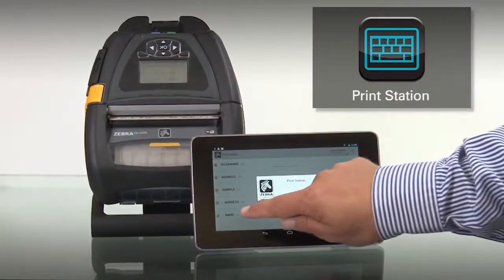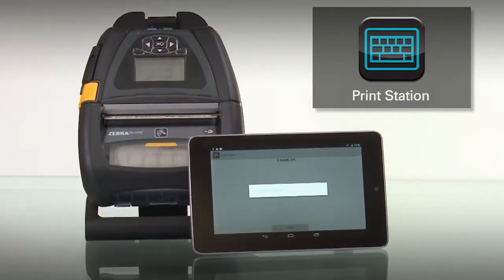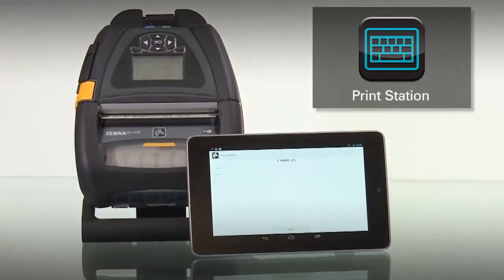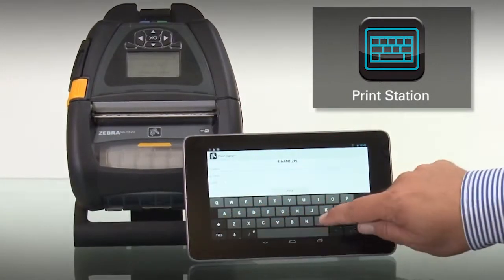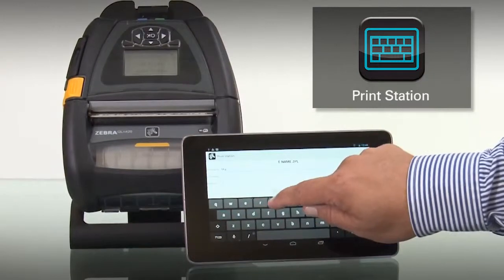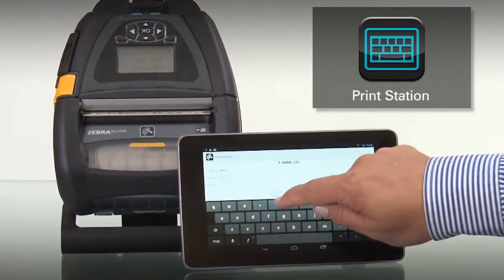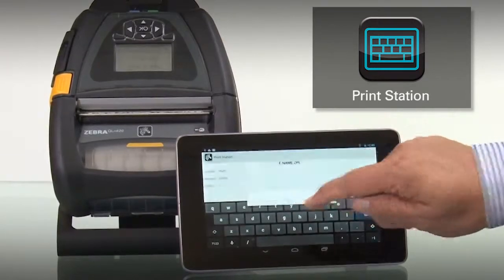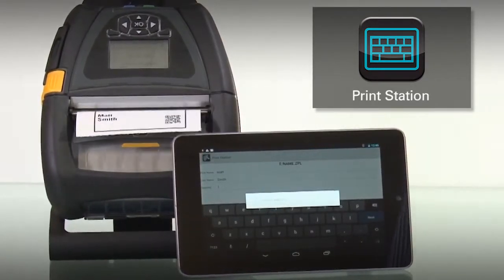ปริ้นเตอร์ Supports 2-inch print width Compatible with iOS™, Android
iMZ Series Mobile Printers

Light-duty-cycle receipt printer for simple receipt printing applications. Compact size and sleek design with an IP42 rating, are ideal for applications where the user will be wearing the printer for extended periods or for customer-facing environments. Now compatible with iOS, Android and Windows Operating Systems to use with the latest smartphone and tablet devices. The iMZ printers offer the latest technology in a small and portable size with affordable pricing. It's this combination that make them a perfect fit for a wide variety of applications and customers.

Download iMZ Series Brochure
Download a List of ISV Partner Software Applications for the iMZ

Calculate Potential Cost Savings with Zebra's ROI Calculator

Need ESC/POS command support?
Need to register your app?

iMZ printers are compatible with: